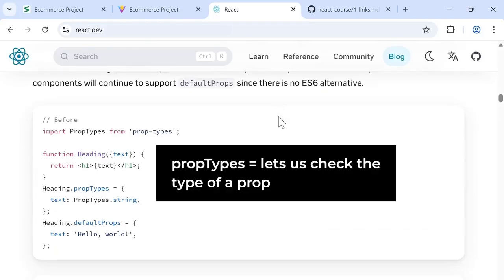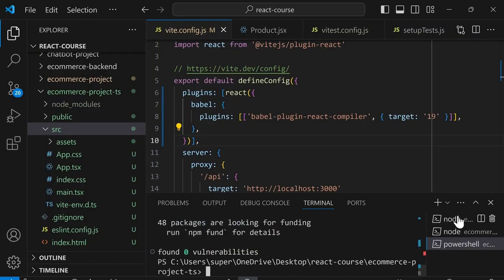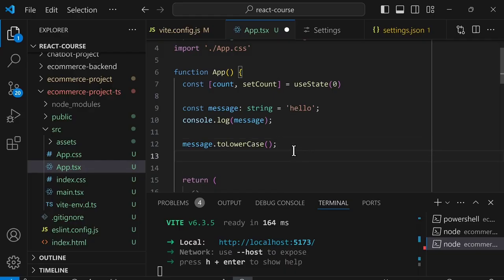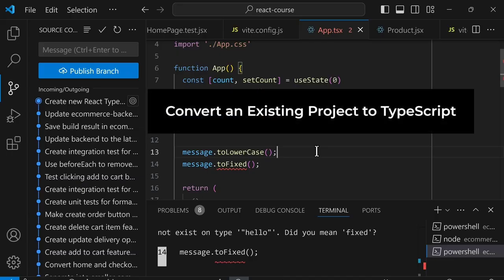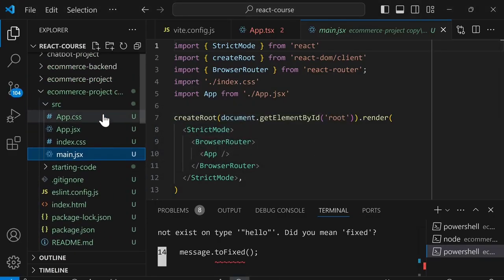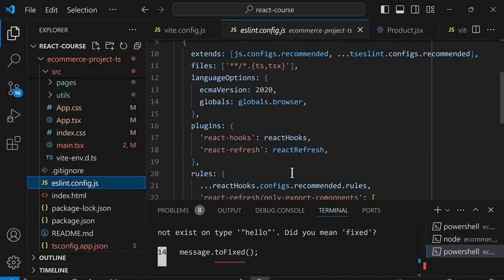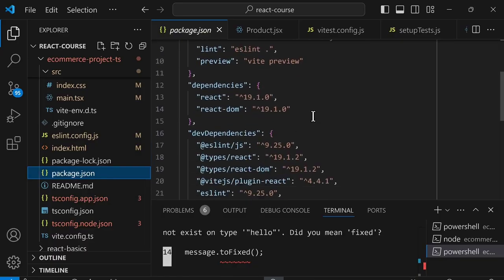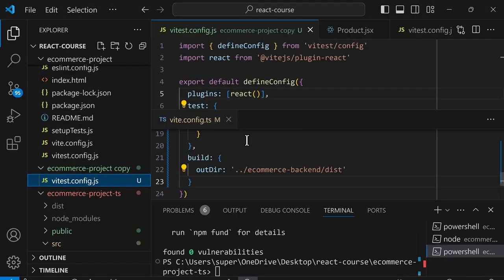React JS part 16